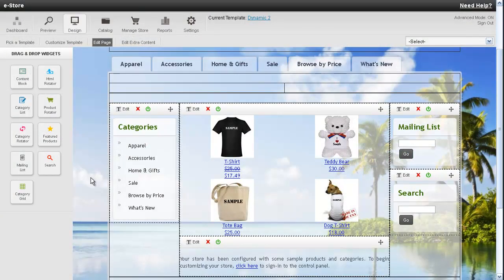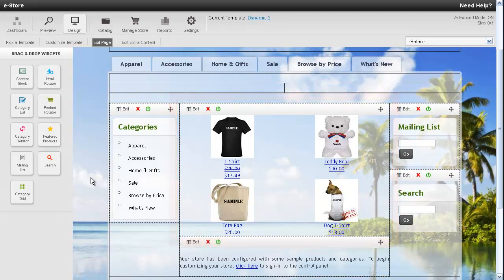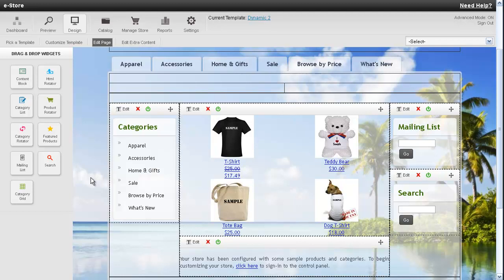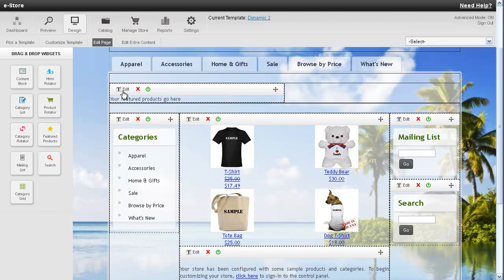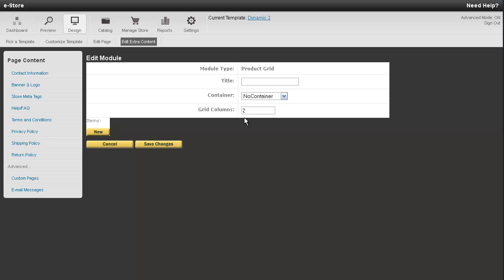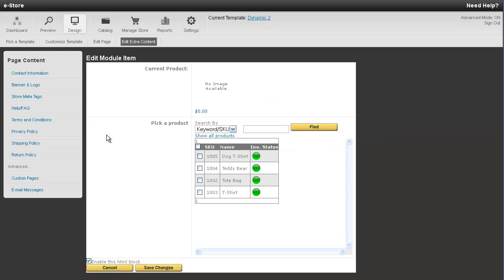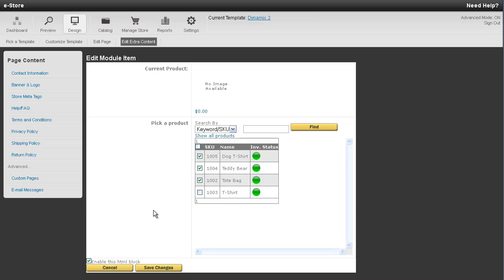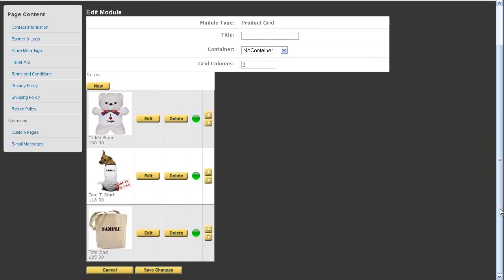Adding a featured products widget using the iHost.net eStore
This video will show you how to add a featured products widget using the iHost.net online store.  The featured products widget will allow you to spotlight certain products in your store.

Selling things online is easier than you think.  to learn how.